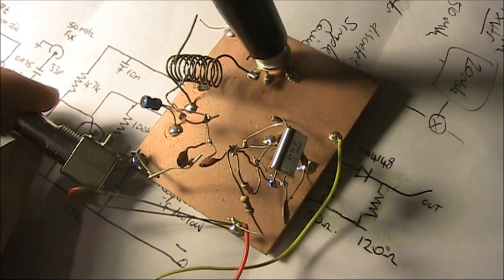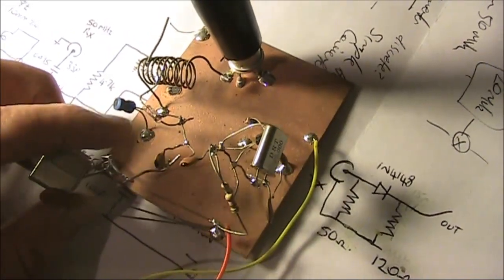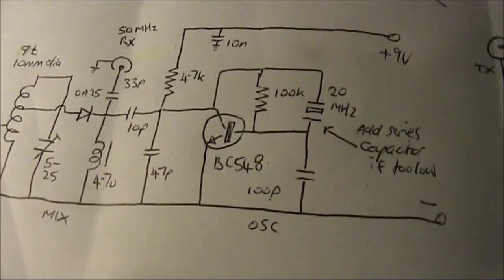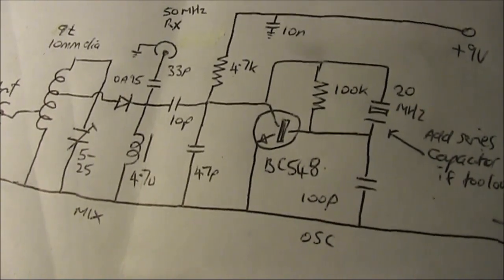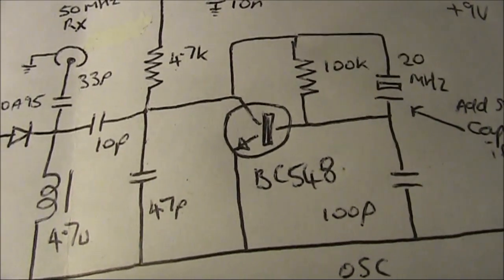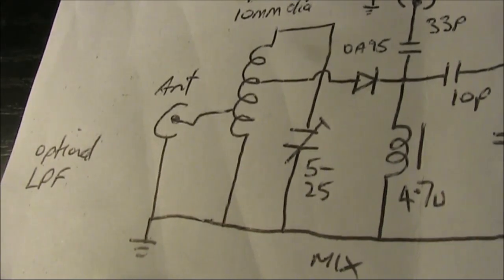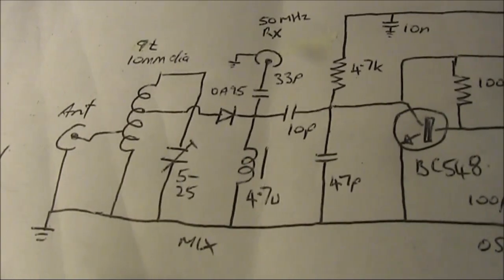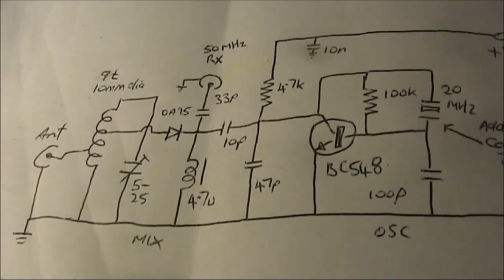Ultra simple 70 to 50 MHz receiving converter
A very simple converter using just one transistor. Converts 70 MHz signals to 50 MHz. Useful for receiving 4 metre amateur band signals on a 6 metre receiver.